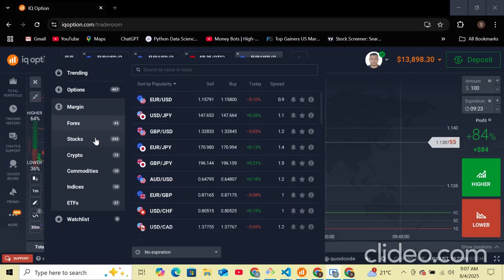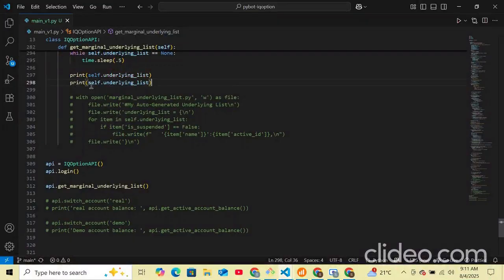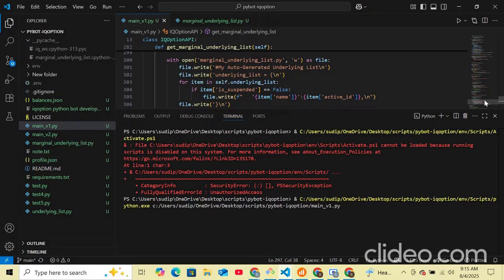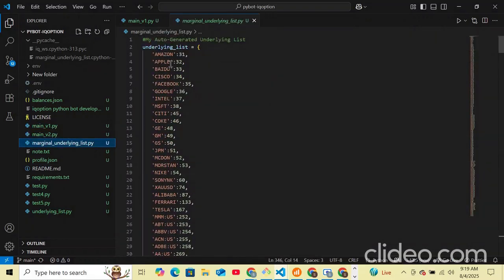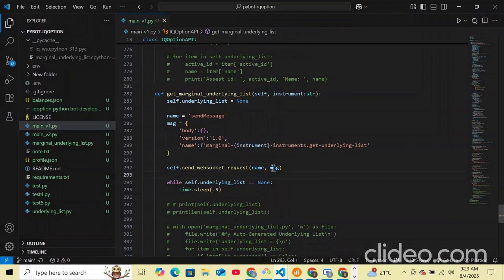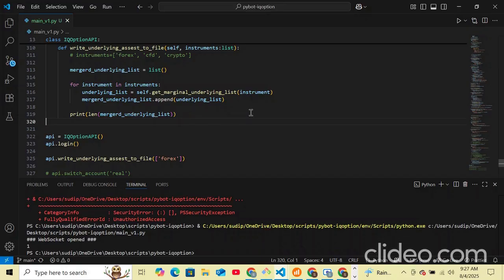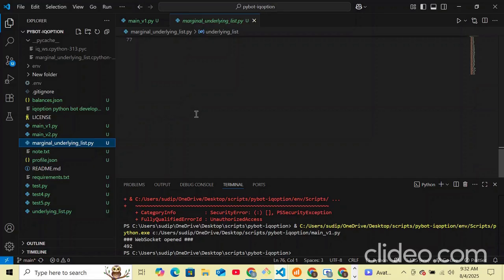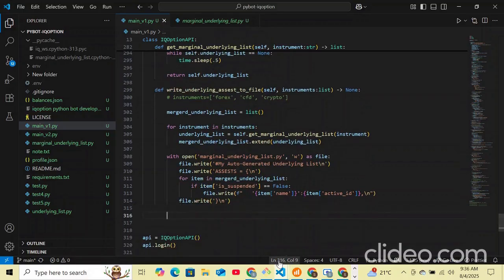Build IQ Option API Client with Python #8: Get Stocks & Crypto Underlying Assets, File Handling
Learn how to automatically extract and generate updated asset lists directly from IQ Option's WebSocket API. No more manual updates or outdated asset IDs.

✅ Connect to IQ Option's marginal trading API
✅ Extract underlying assets from Forex, CFD, and Crypto instruments
✅ Filter out suspended/inactive assets automatically
✅ Generate a clean Python dictionary file with asset names and IDs
✅ Support multiple instrument types in one go

The underlying asset list is the backbone of your bot — used in every operation from candlestick analysis to trade placement.